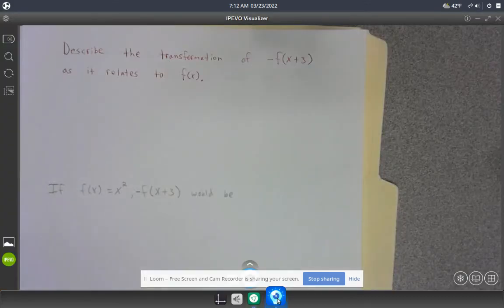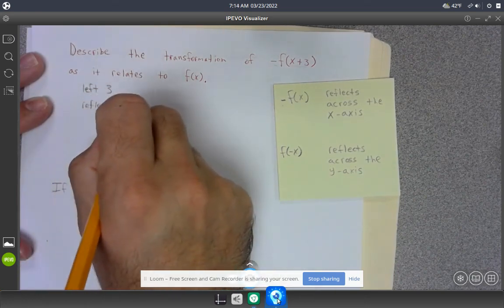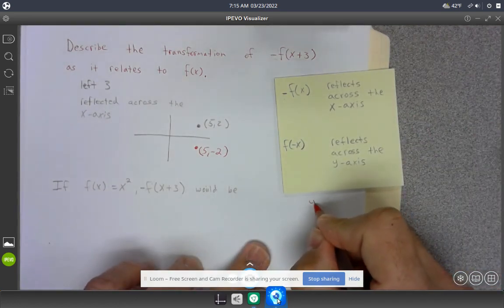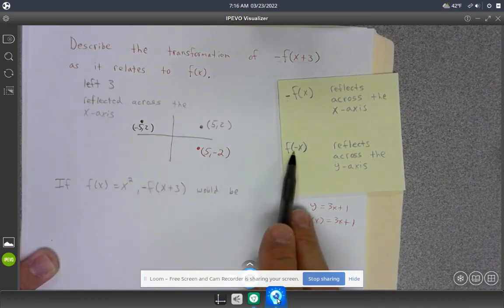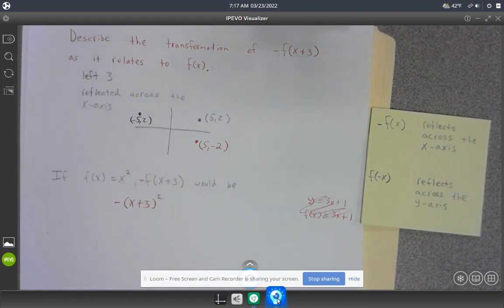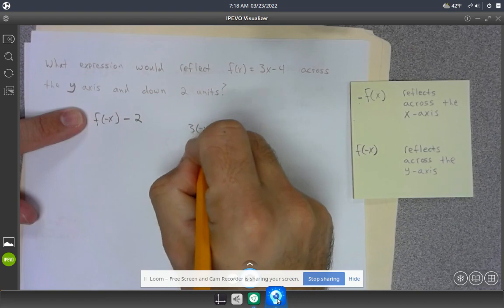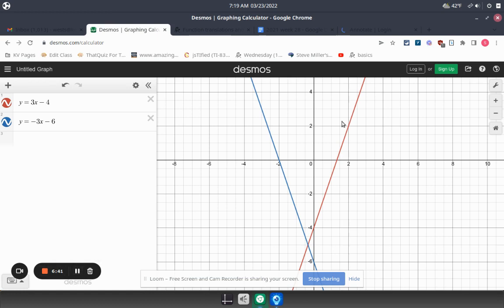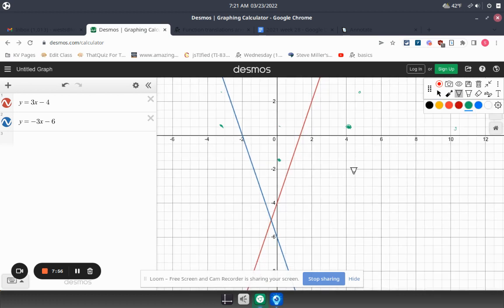Function translations and reflections